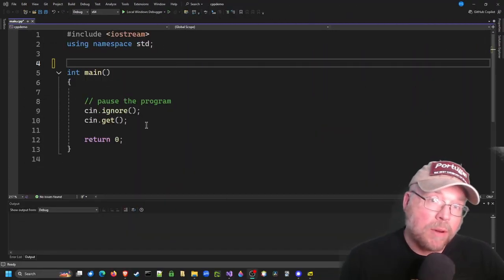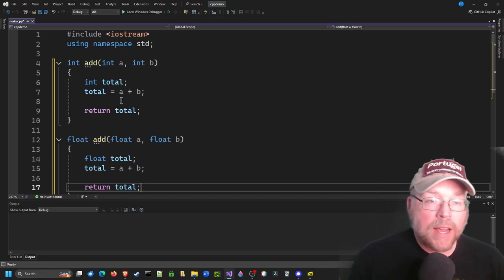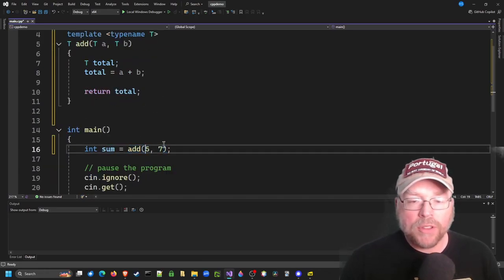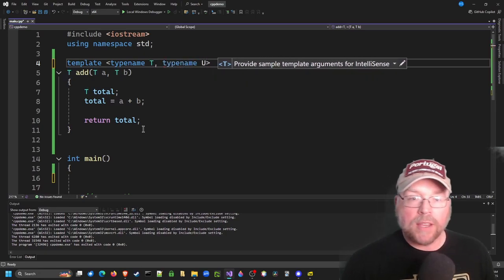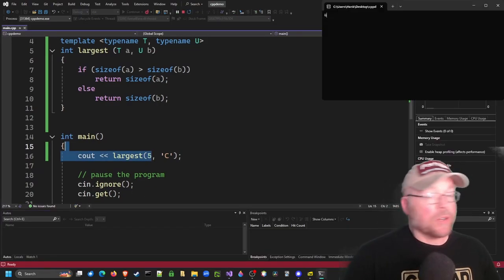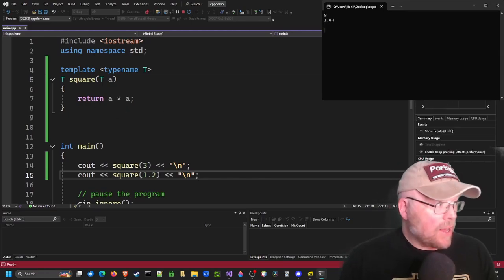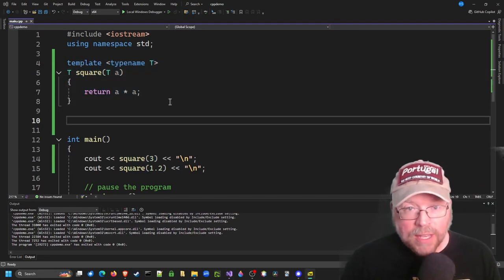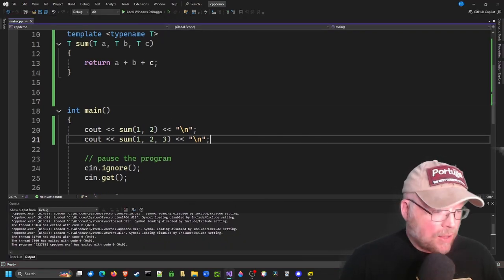C++ Function Templates Tutorial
Welcome to this step-by-step tutorial on **C++ function templates**, designed for beginners and intermediate programmers! 🚀 In this video, we'll explore how to write and use function templates in C++, making your code more flexible and reusable. Whether you're just starting with templates or need a quick refresher, this tutorial has you covered.

- The basics of function templates in C++
- How to write generic functions
- Working with multiple template parameters

🖥️ **Tools used:**
- Visual Studio Community Edition (free and powerful IDE)

💡 By the end of this video, you'll be confident in using function templates to write cleaner and more efficient C++ code!

Bitcoin:  177wfkQwzXiC8o2whQMVpSyuWUs95krKYB